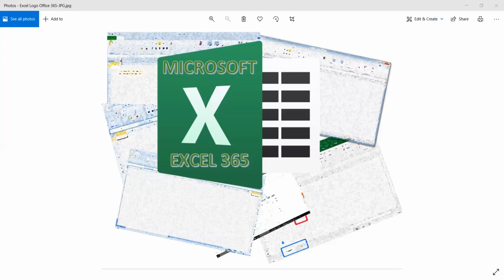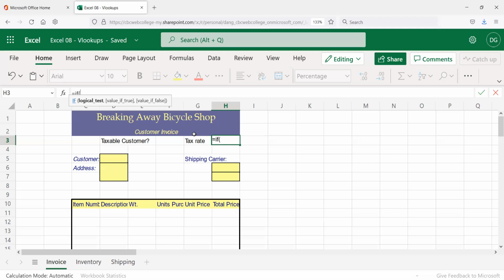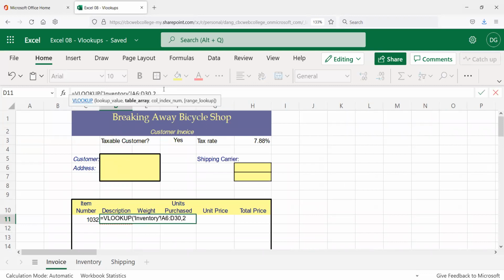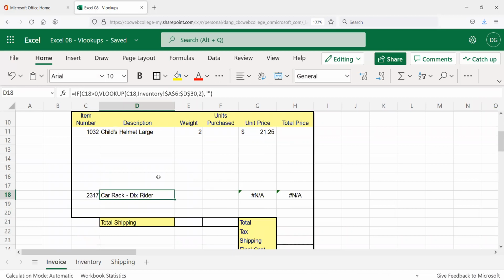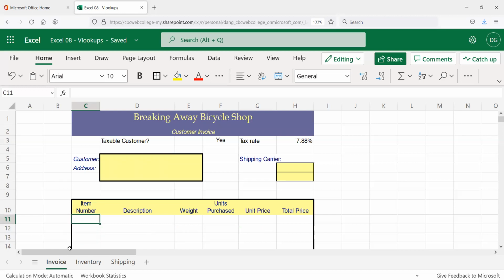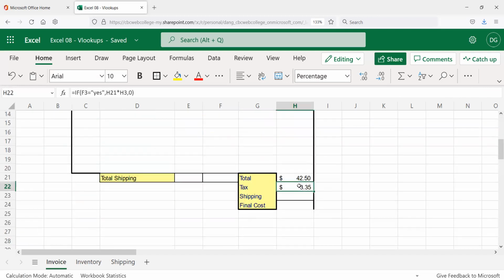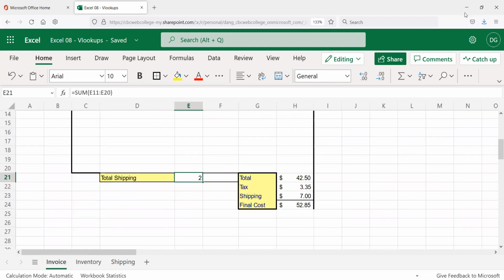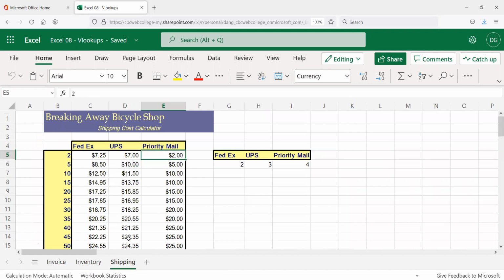Microsoft Excel Monday February 7, 2022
Vlookup formulas, Hlookup, absolute cell references and IF statements.